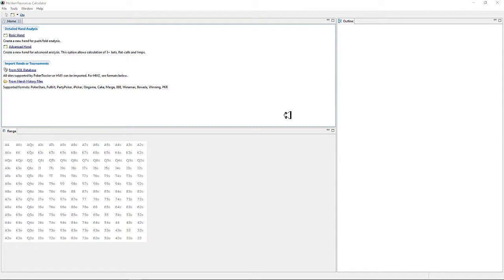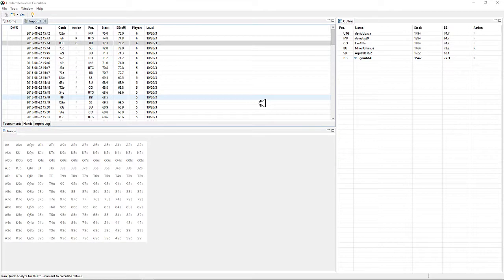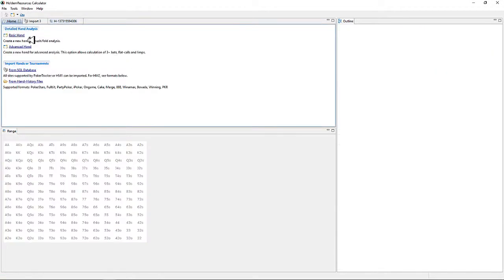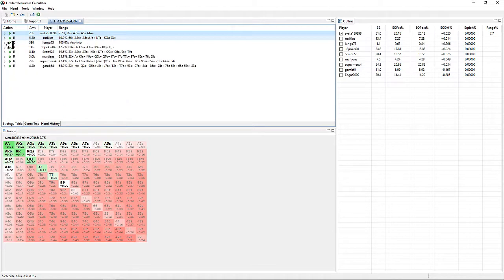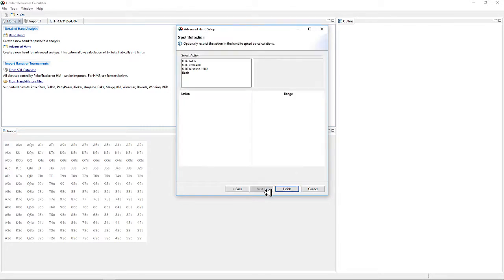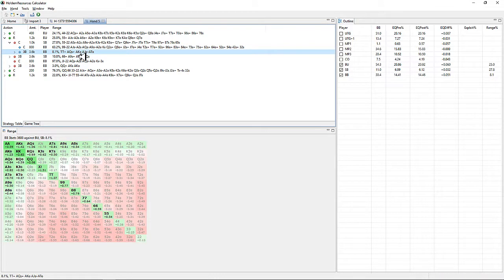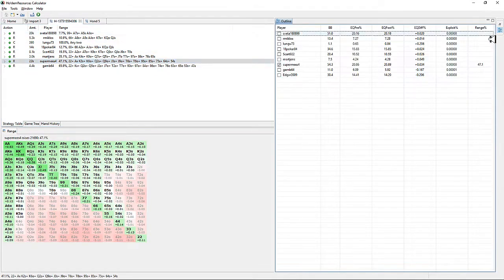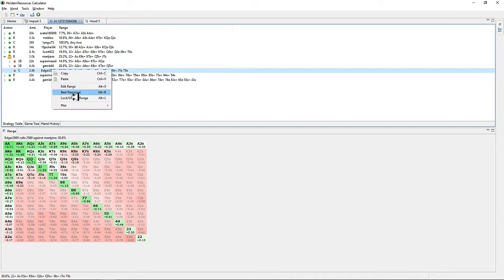How To Use HRC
A Guide For Using Holdem Resources Calculator